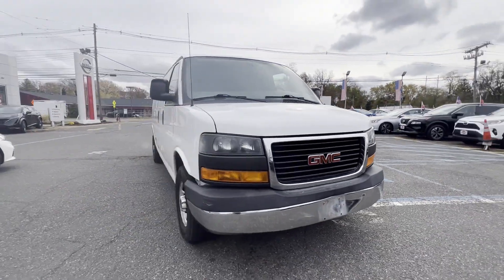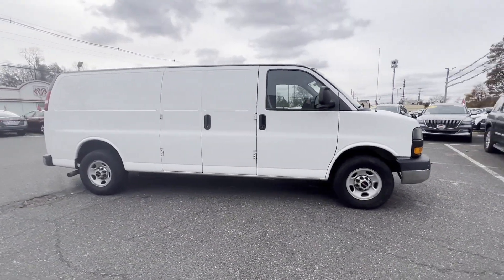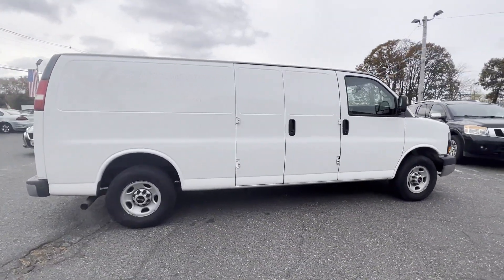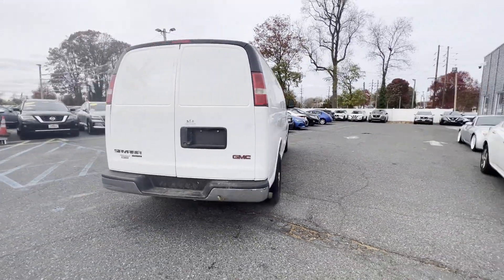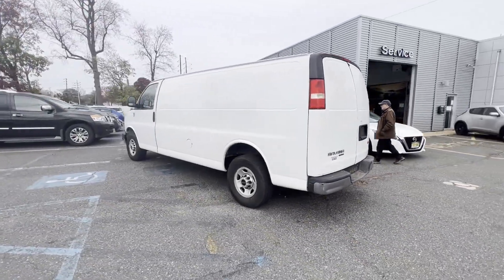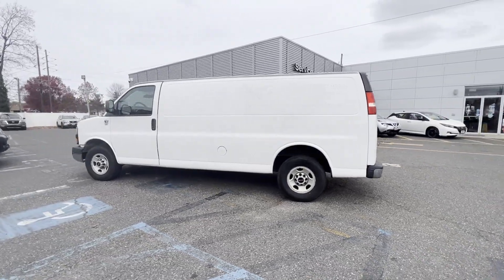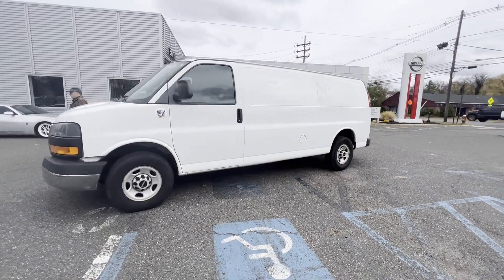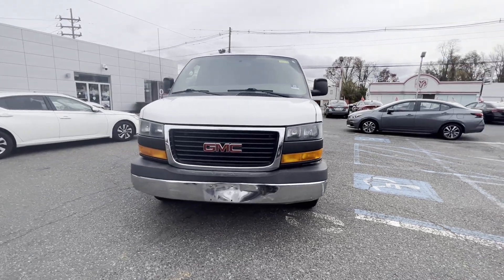2015 GMC Savana Cargo Van Freehold, Edison, Holmdel, Eatontown, Shrewsbury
Nissan City of Red Bank is located at 120 Newman Springs Rd, Red Bank, NJ 07701 and can be reached by phone via . We are your top choice when it comes to New and Used Nissan vehicles in Freehold, Edison, Holmdel, Eatontown, Shrewsbury, New Jersey!

2015 GMC Savana Cargo Van  1GTW7GCF0F1122617 Video

With our large Pre-Owned Inventory, we have the car, truck or SUV you’re looking for!

All our Pre-Owned vehicles must go through a strict evaluation and meet our premium manufacturing standards to earn the Certified title. You can find even more information on our Certified Nissan Inventory

Want to take a look at our current Used Inventory Specials? Find a great model to take home at a special price

This 2015 GMC Savana Cargo Van  is full of phenomenal features such as:

Thank you for considering Nissan City of Red Bank as your premier New Jersey Nissan dealer. We look forward to helping you with all your used car needs and hope to see you soon!